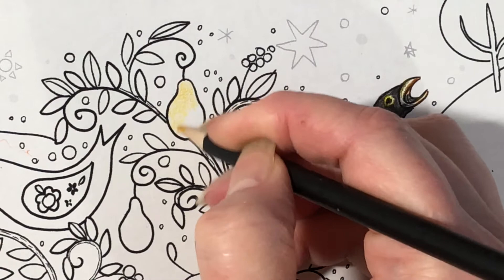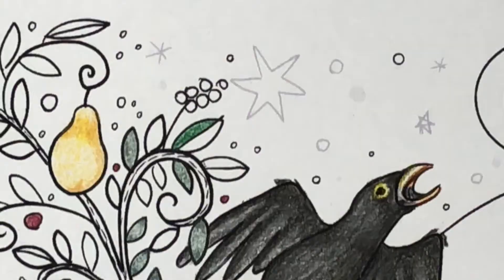Downloadable Day 9 of 12 Days of Christmas Coloring--NORBERG + LINDEN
Jingle jingle!
In this video I color the nineeth day of the Twelve Days of Christmas--the calling bird! Watch and see what that actually means.

Here are the supplies I used:
Norberg and Linden Colored Pencils
Deco Art Paint Pen (Gold)
Arteza Gouache Set
Escoda Round Brush
Daisy Paint Dish
Odorless Turpenoid Colored Pencil Blender
My Favorite Luminance White Pencil
Sakura Electric Eraser
Angora Opaque 36 Paint
Teeny Kolinsky brush
Nail Art Brush
Epson printer
Verilux Full Spectrum Lamp
Panasonic Vintage Point O Matic Sharpener